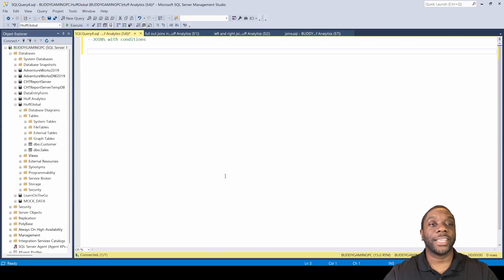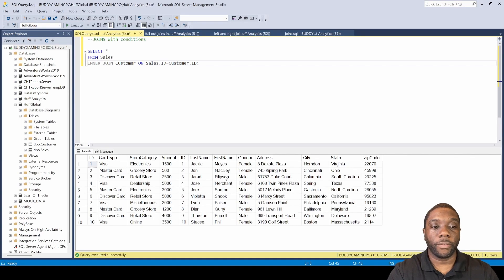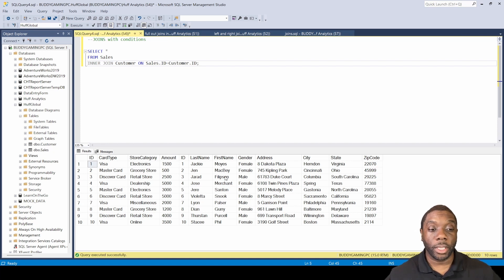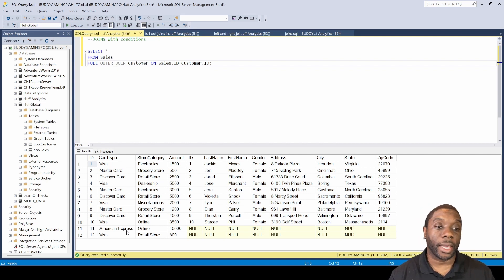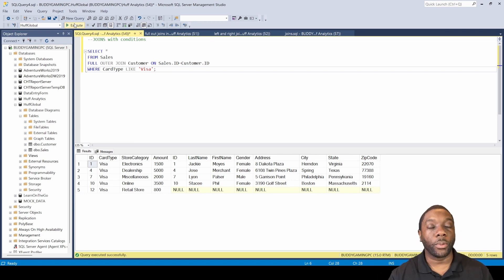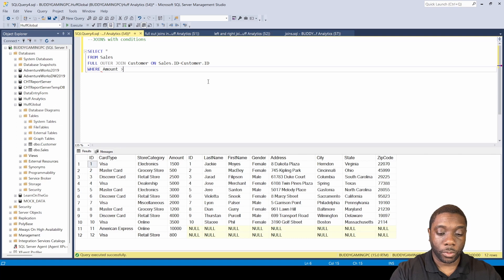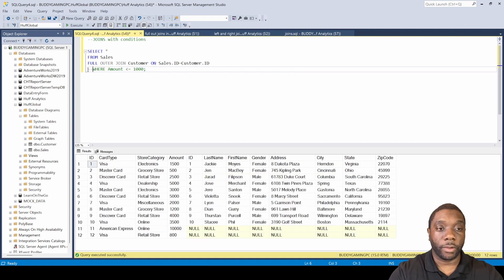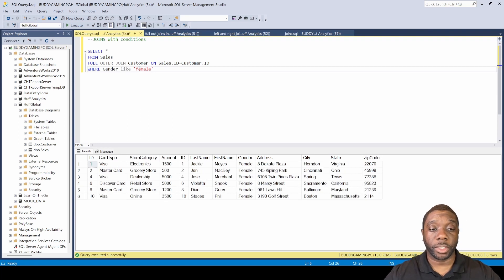4.5 How to do JOIN Conditions in SQL | SQL Full Course for Beginners | By Carl Huff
4.5 How to do JOIN Conditions in SQL | SQL Full Course for Beginners | By Carl Huff
2023
In this video I will be showing you how to do join conditions.

Recording Setup 🎤
iPhone 11